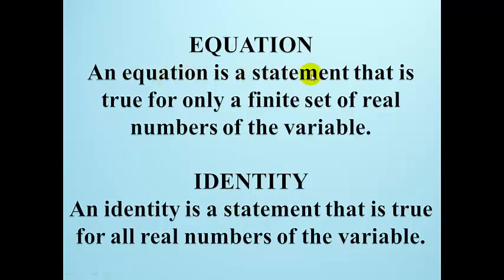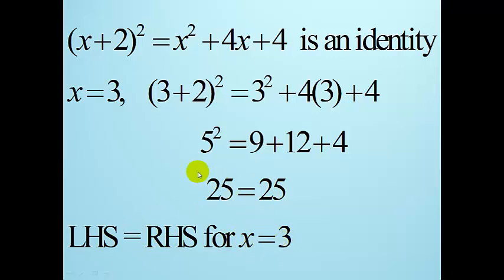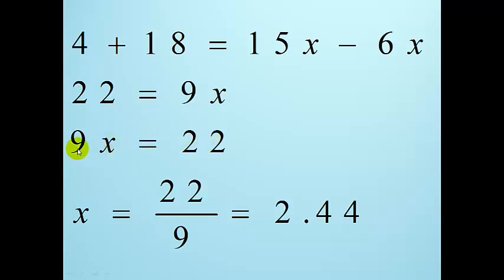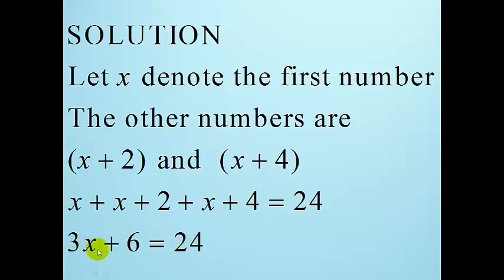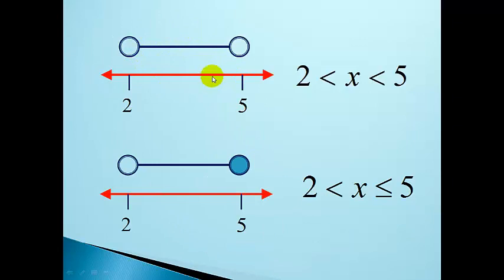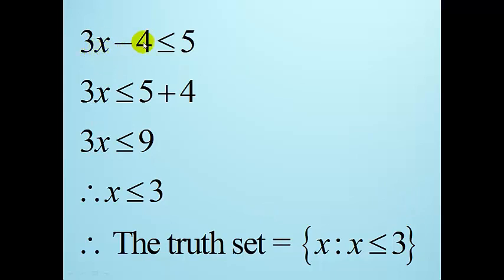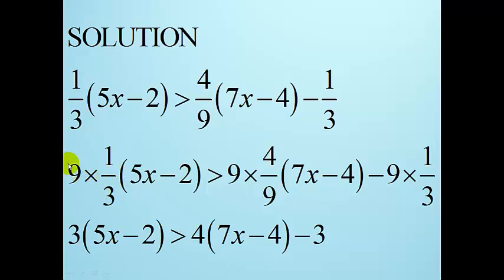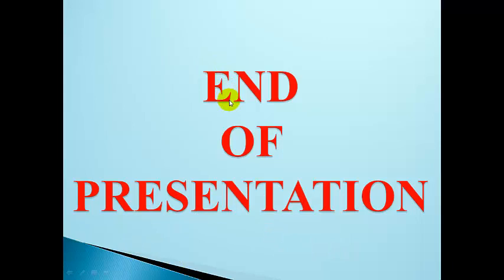LINEAR EQUATION AND INEQUALITIES